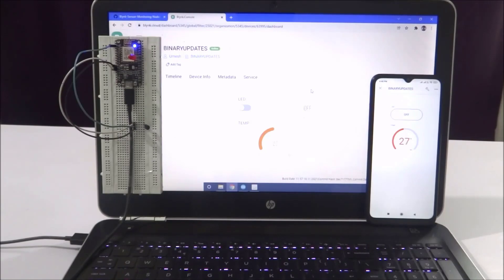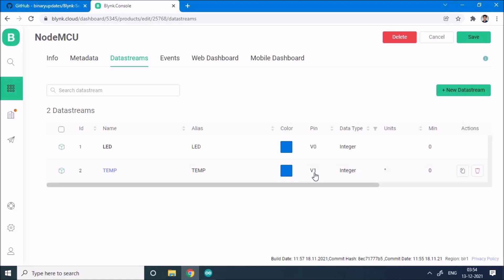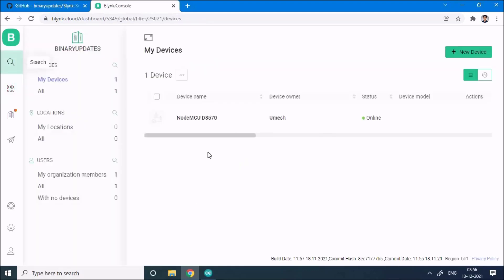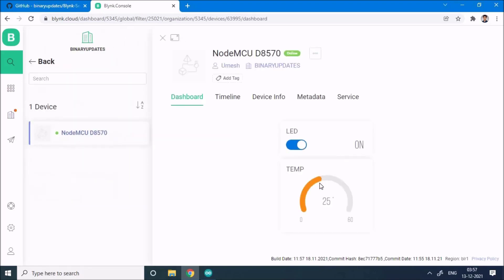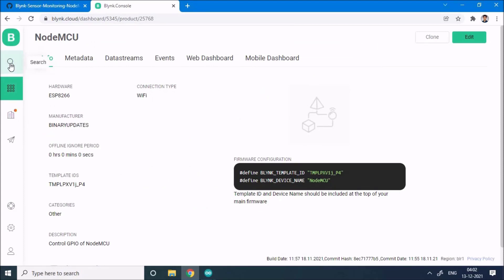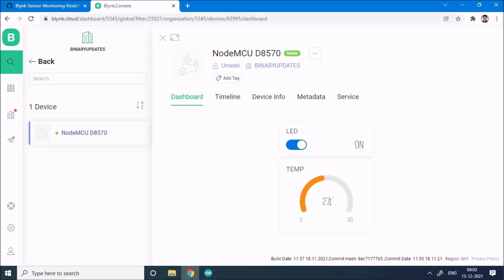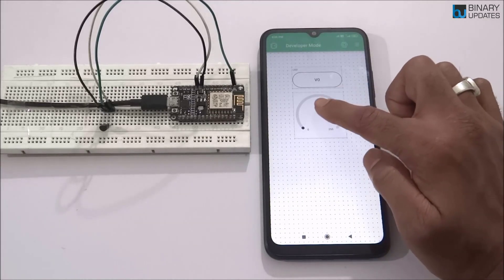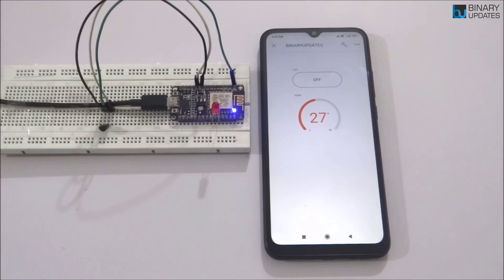Sensor Monitoring using Blynk Mobile App and NodeMCU ESP8266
Learn Sensor Monitoring using Blynk Mobile App and NodeMCU ESP826. In this lesson, we’ll interface the LM35 analog temperature sensor with ESP8266 NodeMCU. And later on, through blynk web dashboard, we’ll create a template. This template is further used to create blynk mobile app for monitoring live temperature sensor data. This step-by-step tutorial will work even when you have a different microcontroller.

0:52 Create blynk template
6:05 Write program for NodeMCU
9:04 Setup temperature sensor circuit
12:40 Monitor sensor in web dashboard
14:40 Create and modify blynk App
17:10 Monitor temperature live

Umesh Lokhande
BINARYUPDATES.COM